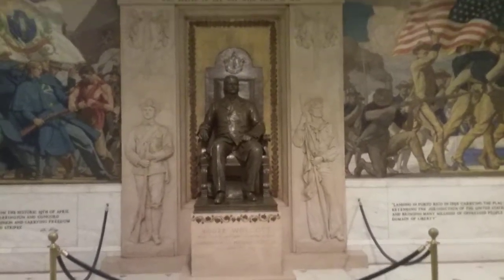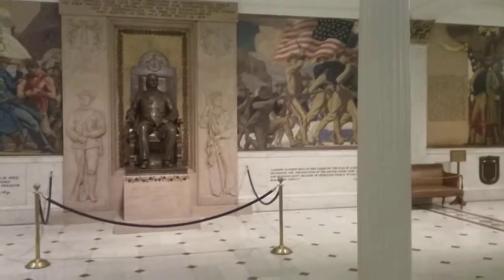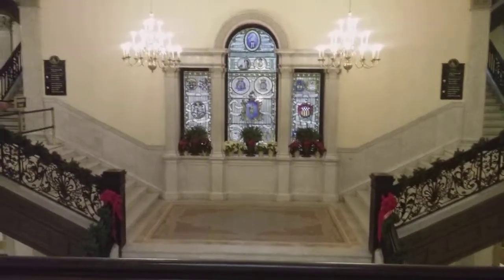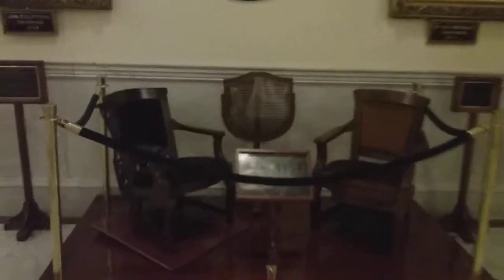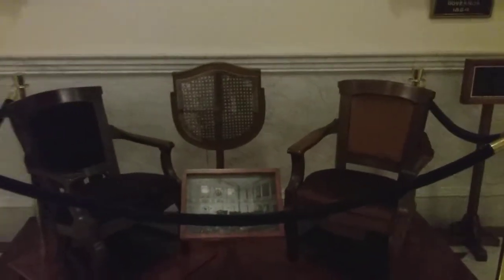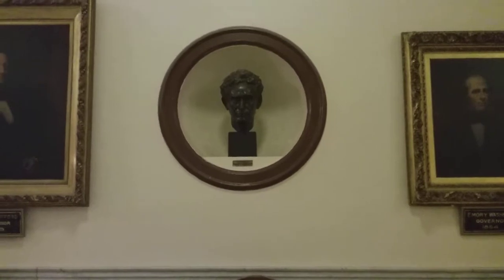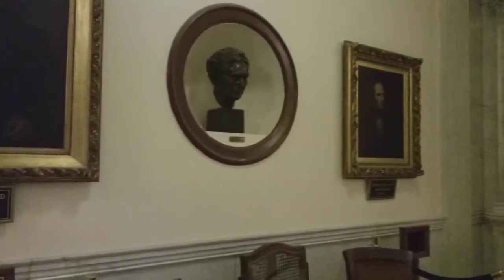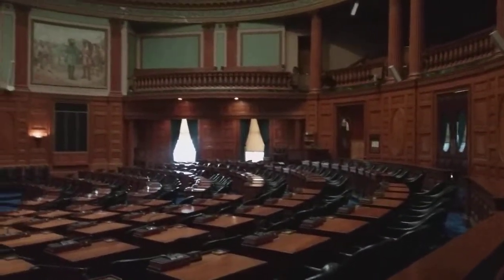Massachusetts Statehouse : House of Represenatives